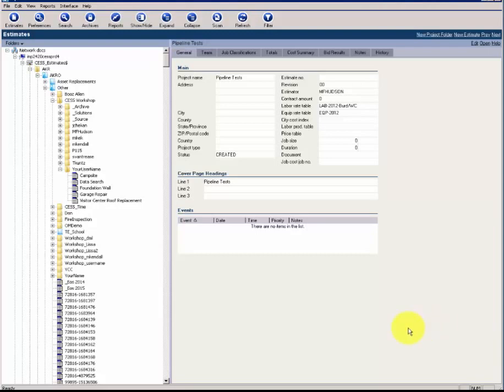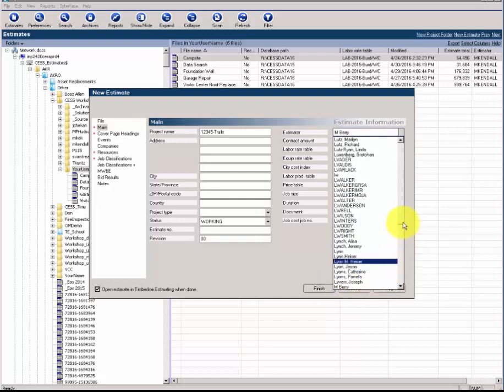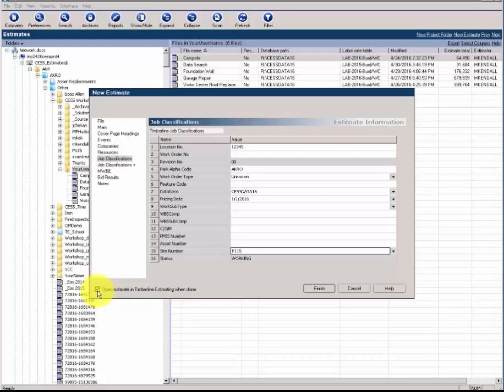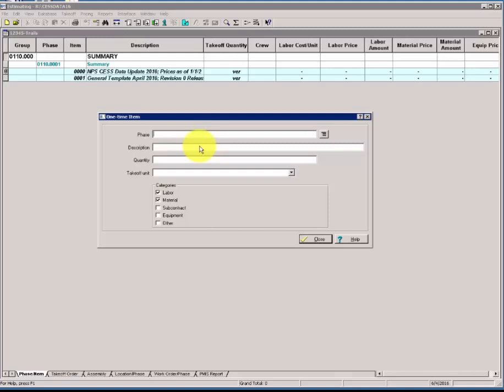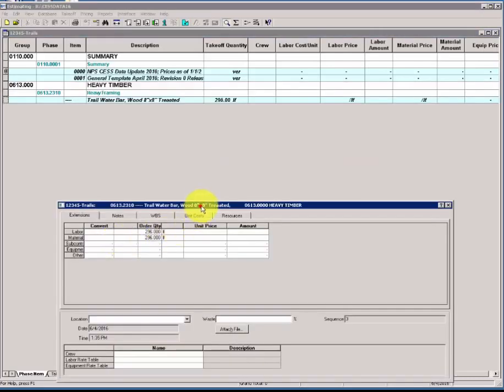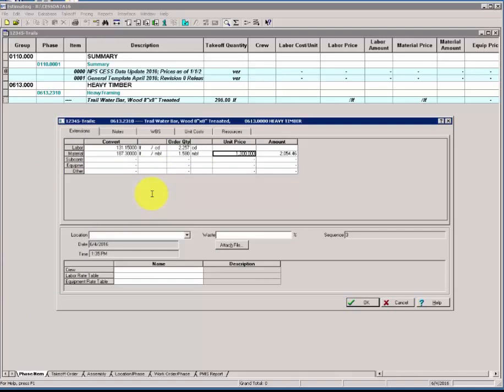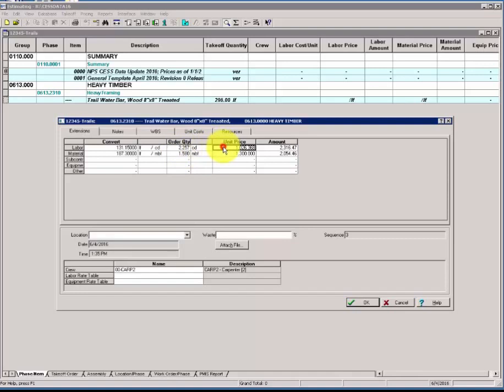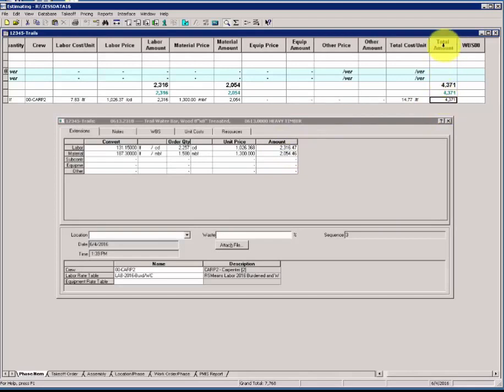Advanced CESS - Section 2 (Audio Described)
Audio described version of CESS Advanced Section 2 - CESS Databases